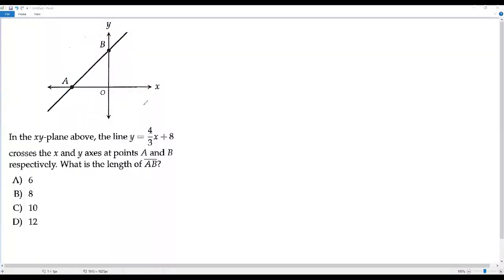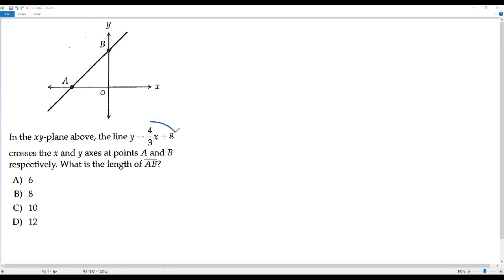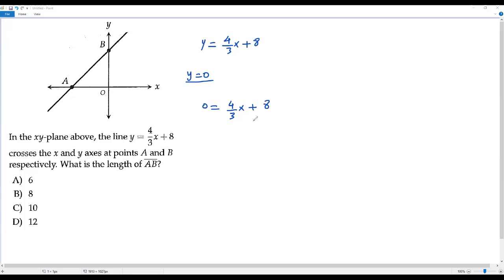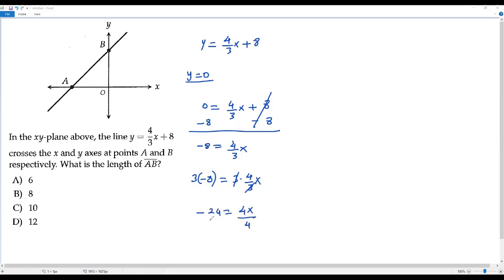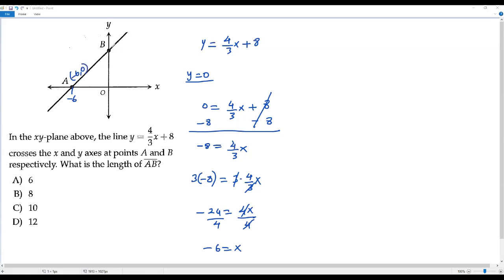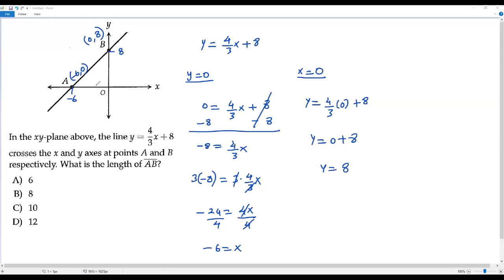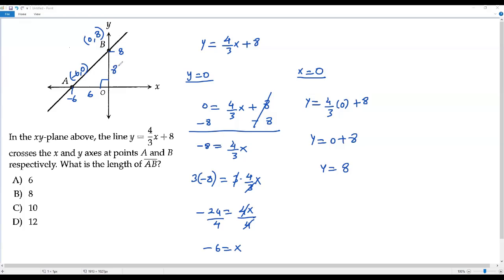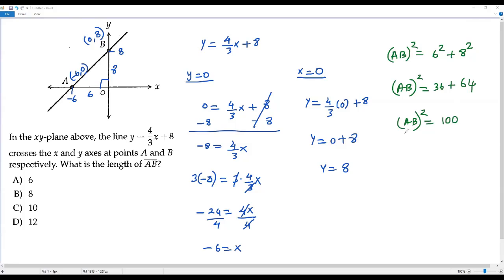SAT Math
In the xy-plane above, the line y = (4/3)x + 8 crosses the x and y axes at points A and B respectively. What is the length of AB?

A)  6
B)  8
C)  10
D)  12